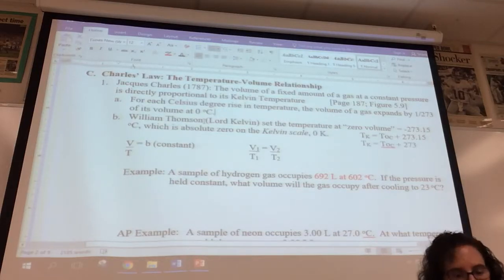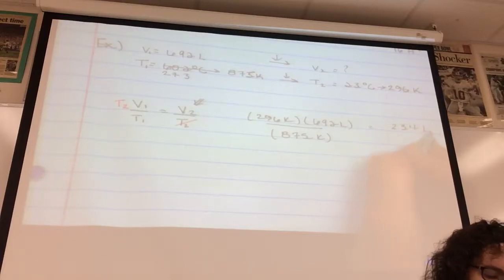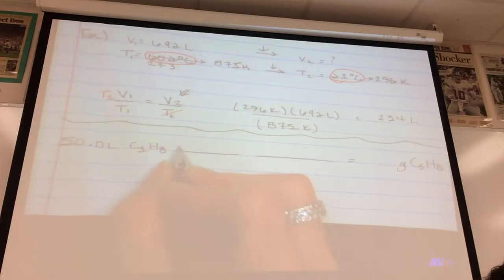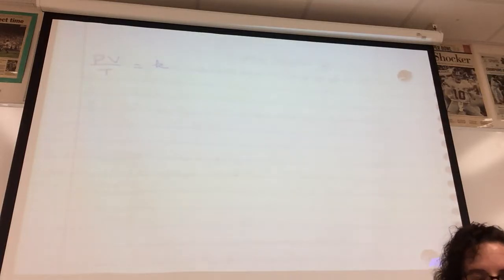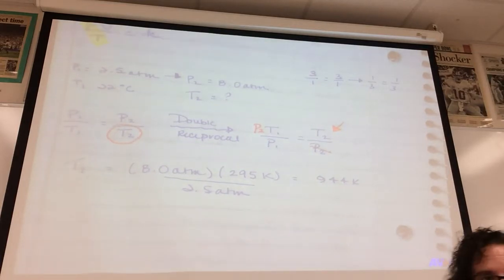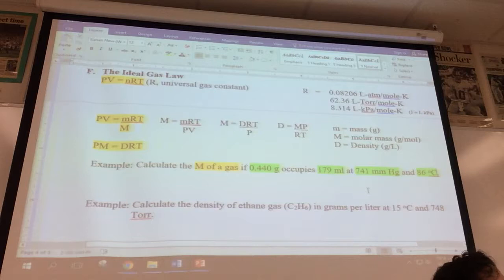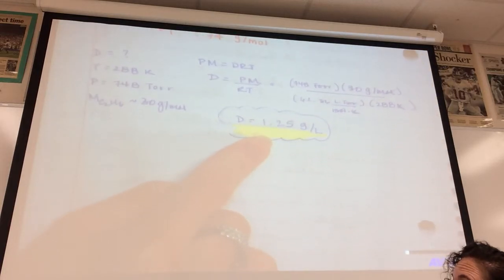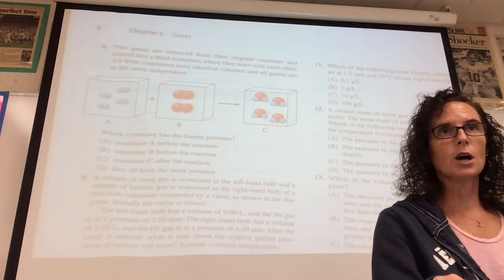APC Ch 05 Gases Lesson 2 Gas Laws